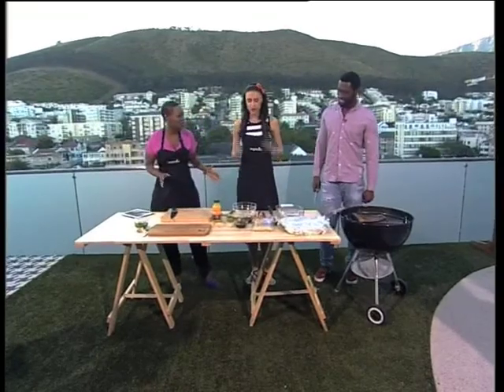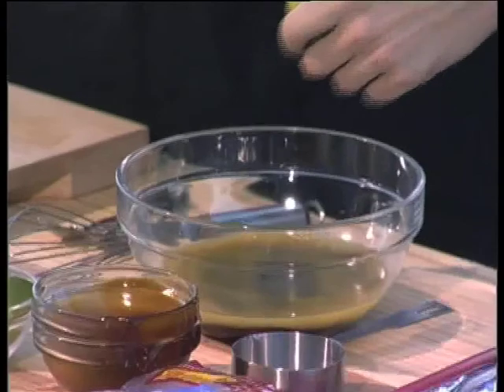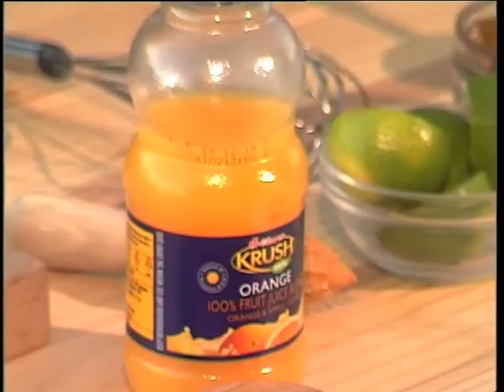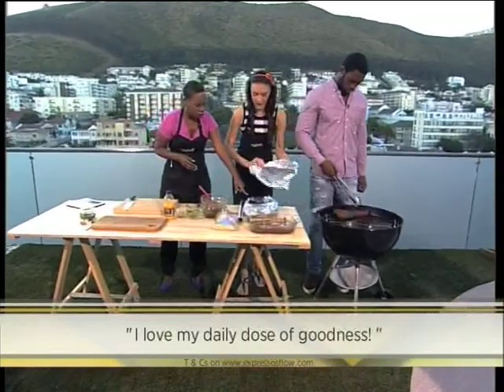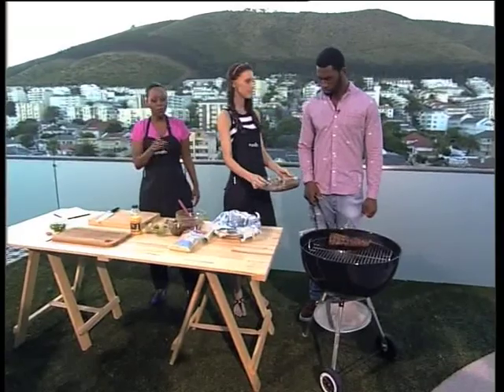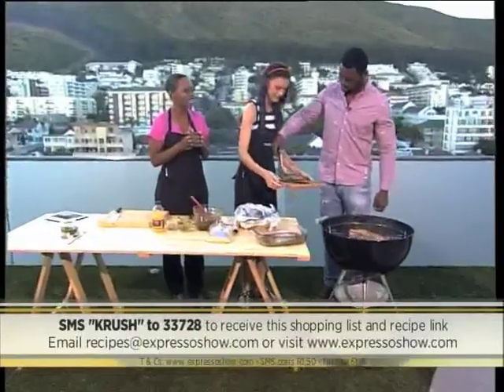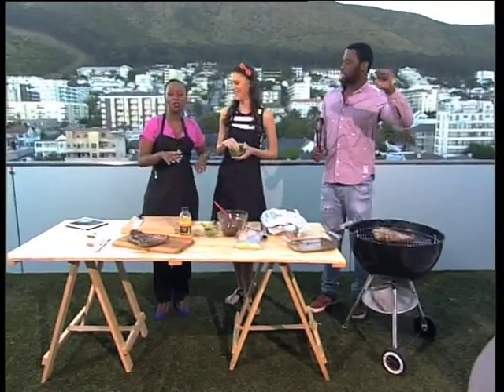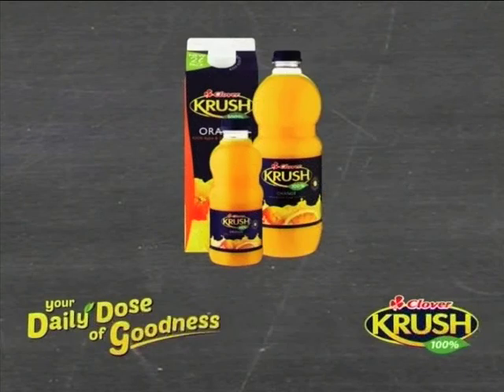Clover Krush: Sticky Ribs on Expresso